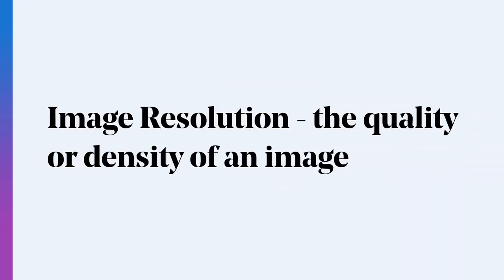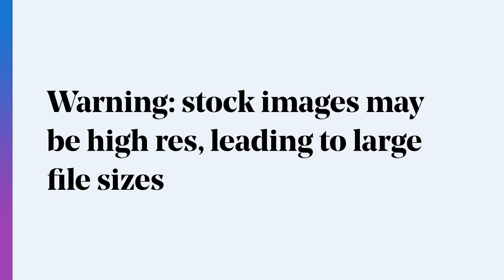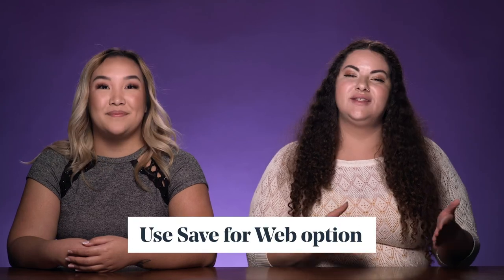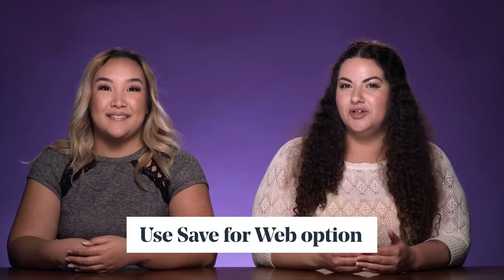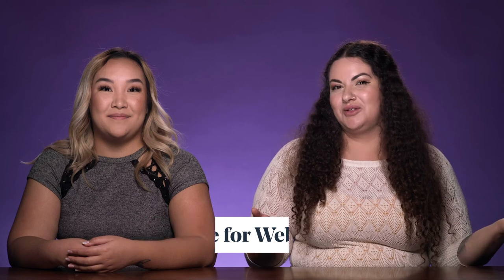Advanced Design Tips: Understanding Image Properties - GoDaddy Website Builder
In this video, we'll cover the four basic image properties you can edit; how each of these can impact site performance, and share some optimal image property settings.

Image properties like file type, file size, image size, and resolution all impact display quality and performance on your website.
We're gonna explain these properties, show you how they impact your website performance, and give you some guidance on images you upload to Website Builder.
To view image properties on a Windows computer, you're gonna right click the file and then select Properties.
Now, if you're using a Mac, you're gonna press Options, then select the file, and then go to Get Info.
To adjust most image properties, you're gonna need to use a photo editing tool before you upload to Website Builder.
Luckily, there's a ton of photo editing software and web-based tools available, so do your online research and find something that fits your needs and budget.
Let's start with the property file type. The images you upload to Website Builder have to be saved as either a JPEG or a PNG.
Now, how you choose this typically depends on the type of image or the subject.
PNG files produce higher quality images and allows you to place images on a transparent background.
You're looking at a go-to format for website logos. But keep in mind that PNG files are typically larger than JPEGs.
When taking a photo on your phone or on a digital camera, these are typically JPEG. Though JPEGs are lower quality than a PNG, they accommodate for complex colors and shading and they offer the flexibility of being able to balance your image quality and your file size.
Generally speaking, JPEGs are best suited for photography while PNGs work well for graphics, logos, and screenshots.
File size is the amount of bytes or storage space that a file takes up in your computer. Website Builder allows you to upload images up to 30 megabytes in size.
That being said, when it comes to file size, smaller is better.
Super-sized files can drastically slow down your image and page load time, which negatively impacts your SEO.
So for optimal site performance, make sure that you keep images on your site between 300 to 500KB and large full-screen or background images under one meg.
One quick way to reduce image file size is to use an online image compression tool like TinyJPG or TinyPNG.
Image size refers to the actual dimensions of an image in pixels. It impacts how it displays on your website as well as its file size.
And while Website Builder doesn't restrict image size, a minimum width of 1080 pixels is necessary for optimal display on most templates, otherwise it's gonna be blurry and pixelated.
In addition, right-sizing your image rather than uploading an overly large version will make sure that you keep your file size smaller and you can avoid that dreaded slow load.
Finally, resolution is the quality or density of an image. While high resolution is important for printed images, it's not so critical in a web display.
Keep in mind, though, many stock images on the web are designed with print and digital use in mind.
So this means they have a higher resolution by default and, in turn, a larger file size.
To dial back resolution and make file size more manageable, use the Save for Web option. This keeps your images at a more web-friendly resolution.
We hope you found this info on image properties helpful.